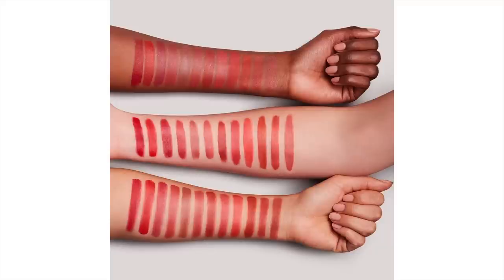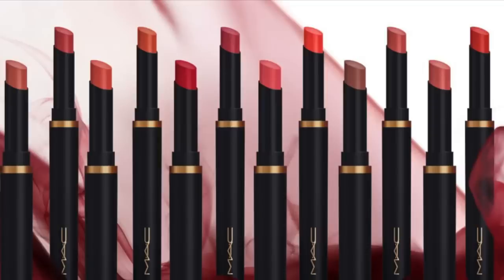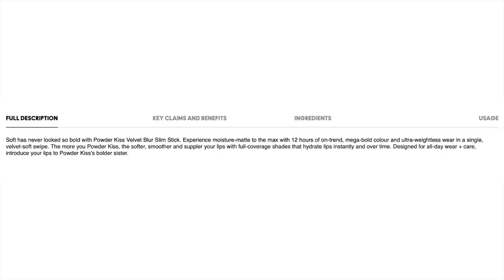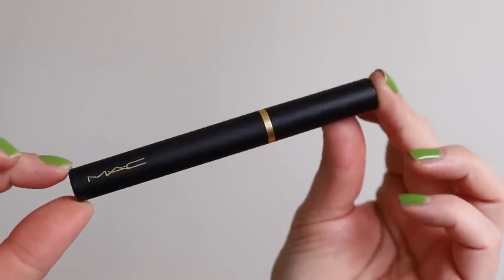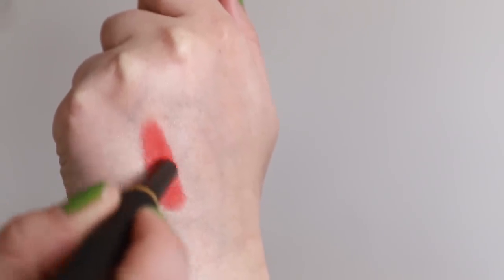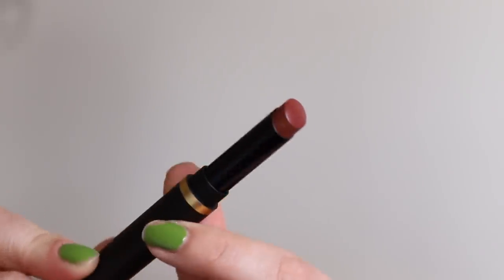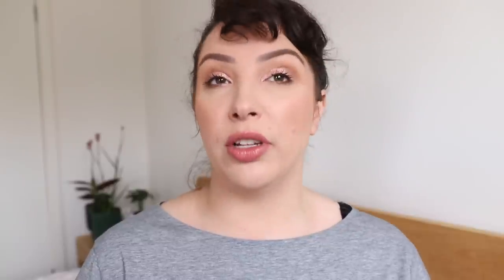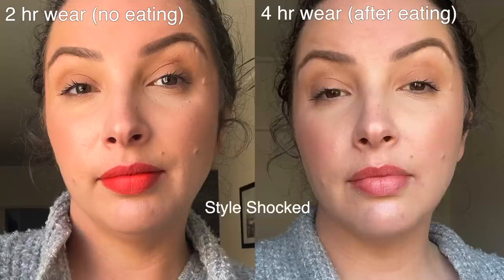MAC Powder Kiss Velvet Blur Slim Stick - review & wear test of Over The Taupe & Hot Paprika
Welcome to my review & wear tests of the new MAC Powder Kiss Velvet Blur Slim Sticks in the shades Over The Taupe & Hot Paprika

These are available now at MAC Cosmetics stores and stockists.

I am also wearing the Too Faced Born This Way Sunset Stripped Eyeshadow Palette in all of the looks shown.

Timestamps
0:00 - Intro
3:40 - hand swatches
5:08 - Over The Taupe application
7:01 - wear test
9:41 - Hot Paprika application
11:44 - wear test
15:18 - conclusion